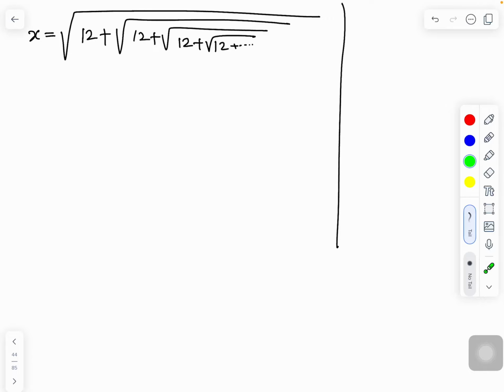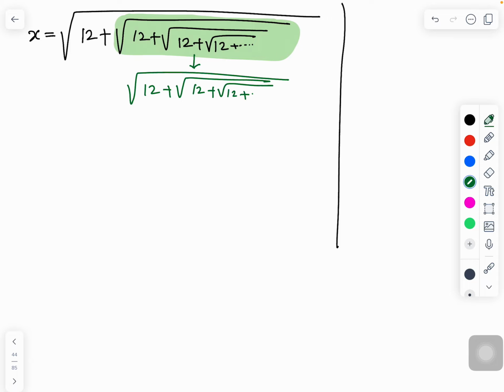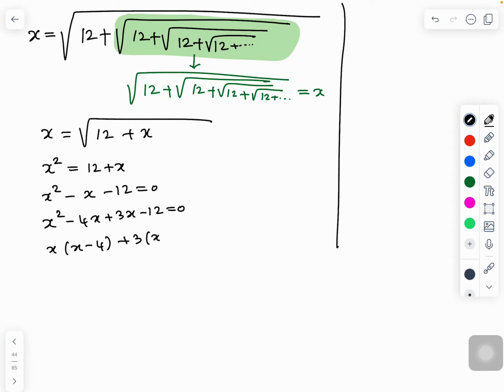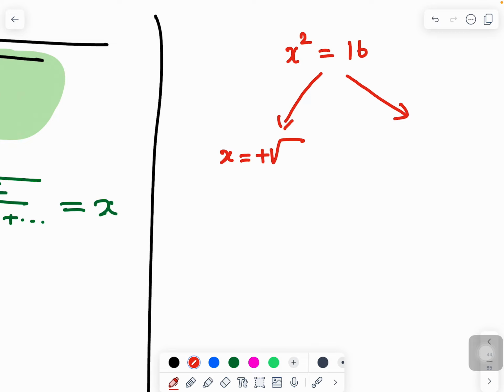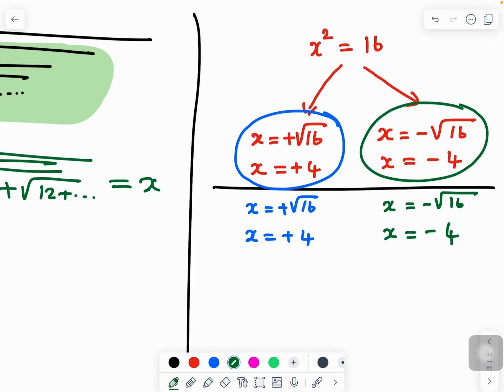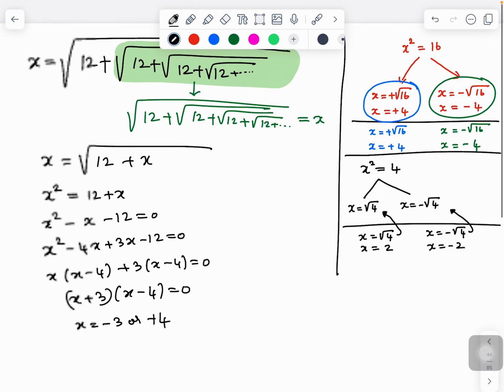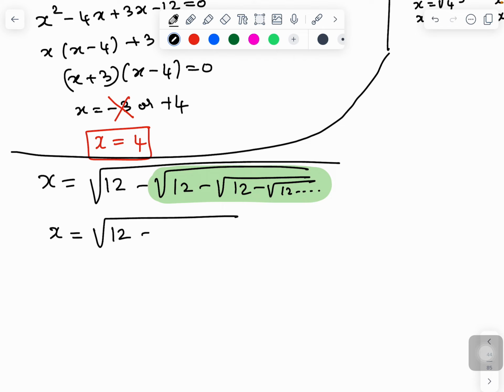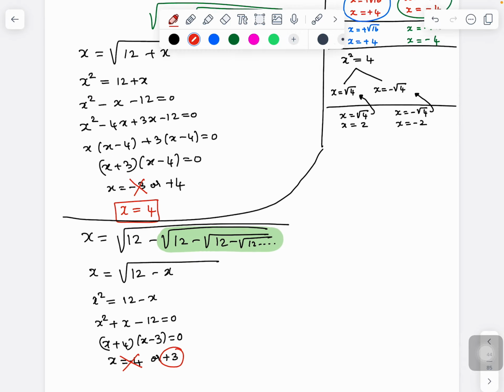X = Sqrt(12+ Sqrt(12+…..)